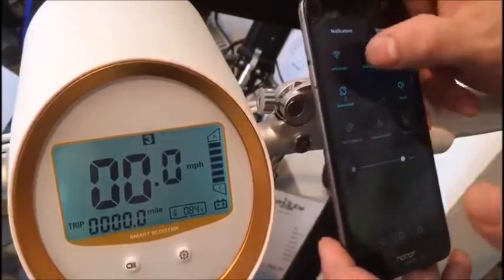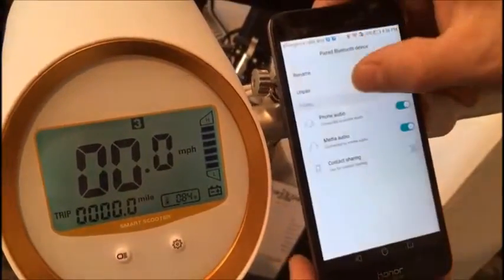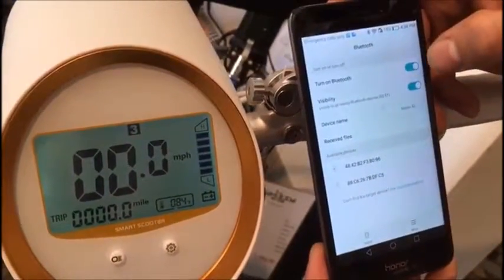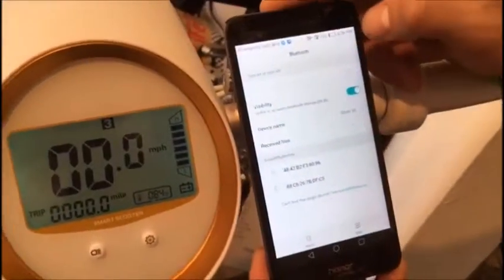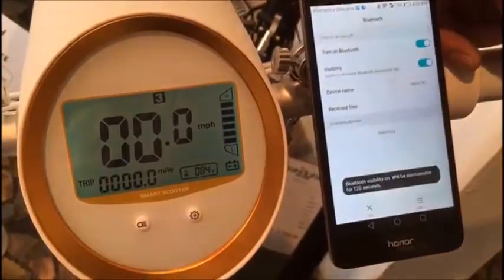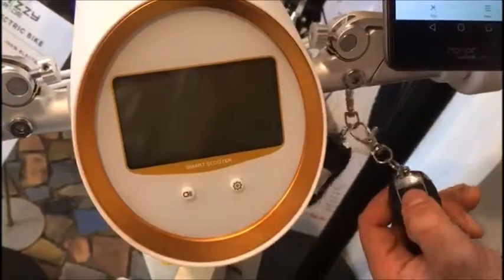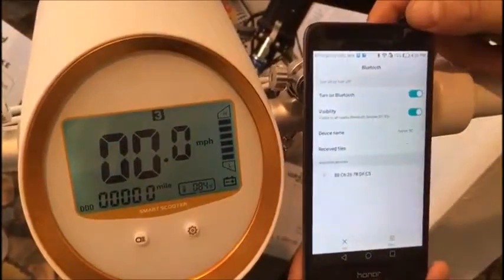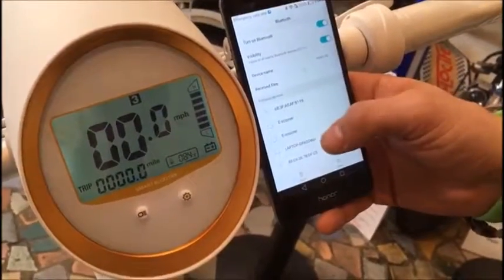How to connect your phone with Whizzy Ride E -bike via Bluetooth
We show you how to connect your phone via bluetooth to your whizzy ride E-Bike

WE INTRODUCE YOU THE FUTURE !

Fashionable, intelligent, portable, foldable, electric bike. With unique design and the best quality our e-Bike is making a super dream for fashion-favored riders. This is a perfect combination of advanced technology and aesthetic art.

SPECIAL FEATURES:

Global unique appearance, designed in Netherlands by RG team
Smart gear control, with 4 levels of gears (1, 2, 3, 4).
German engine from Bosch
Smart LCD display, shows the gear, battery level, bike temperature, speed, riding range.
Temperature display. Real-time temperature display gives you meticulous care
Smart USB power bank, with floating output 5V 1A - 2A, smartly fitting the charged device.
Premium front LED White Light: lighting range 10 meters.
Water-proof stereo bluetooth speaker to play the music from your mobile / tablet/ PC. Effective distance can be reached within 30ft, which makes you enjoy riding.
Remote control with burglar alarm and panic button: easy to lock/unlock the e-bike. when locked, there is burglar alarm if someone move the e-bike.
Keyless entry to the e-bike.
Frame: aviation grade 6061 aluminum alloy, very good intensity and toughness. Unique 3-dimension K shape structure brings ultramodern visual effect
Tire: Taiwan CST BRAND e-bike pro tire, inflatable and ultra durable.
Ultra light weight: 39 lbs (18kg) only for the entire bike but structure strenght ensured
1 second quick fold.
Water-proof: IPX4, tested and approved by TUV.
Premium front & rear disc brakes.
Front fork with Suspension: anti-shock at the front fork, leading a comfortable trip.
LG original battery cells, 3.6V * 2.2Ah * 40pcs cells!
Cruise Control System. To set one speed, and just sit!
CE, RoHS, FCC certified, tested and approved by SGS.
Genuine leather saddle, soft and comfortable.
Front and rear dual break system ensures safe riding
Brake to power-off device, activating any brake function will stop power supply
Front wheel equipped with special suspension device can decrease vibration efficiently during riding
REMEMBER- Original e-bikes you will buy only from WhizzyRide.

The latest model - 2017, german engine from Bosch, best on the market and the most powerful, removable batery from LG, top-quality components.

We guarantee the highest quality and satisfaction!

SPECIFICATION:

ITEM SPECIFICATION
max speed 18 mph = 28 km/h
Endurance mileage 22-28 miles = 25-45 km
Charging time 3-5 hours
Battery type lithium
Battery capacity 8.8 Ah
Nominal voltage 36 V
Motor type Brushless gear motor
Rated Power 240 W
Motor rated torque 6.6 N.M
Weight 39 lbs = 18 kg
Loading weight 264 lbs = 120 kg
Electricity consumption for one charging round 0.3 degree
Overcurrent protection 13A +- 1A
Controller under-voltage protection 30 +- 1V
Controller power tube number 6 tubes
Unfold size 3.9 ft* 2.1 ft*3.2 ft
Fold size 4 ft* 1.7 ft* 0.88 ft